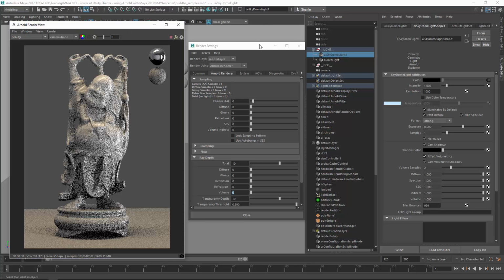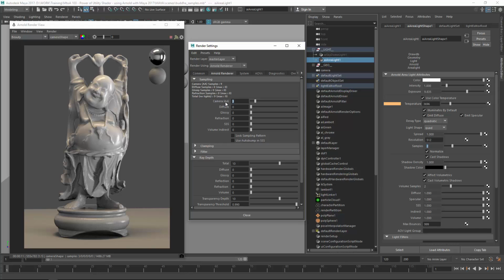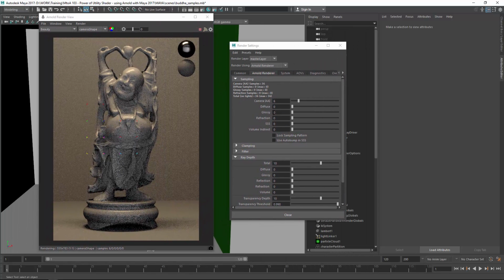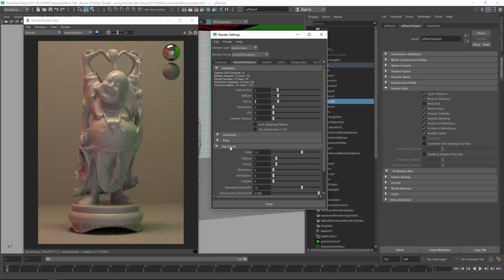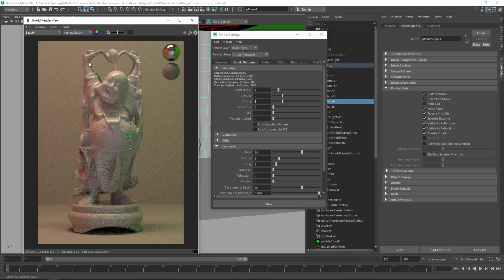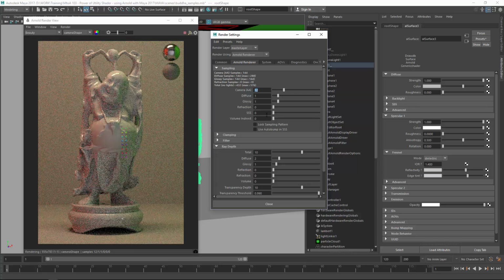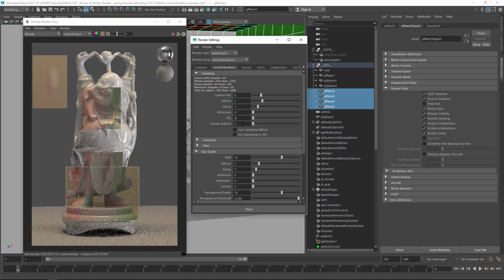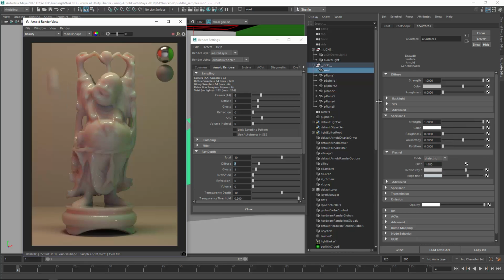Introduction to Samples | Arnold / Maya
In this video I will talk about rendering samples and how to set them up to create a clean rendered result in Autodesk Maya 2017 and the new integrated MtoA plugin.